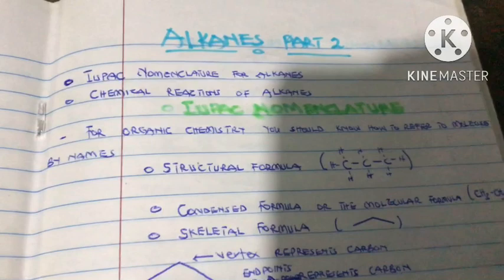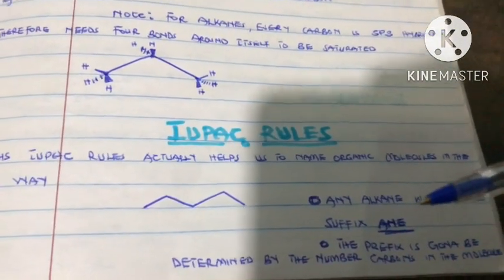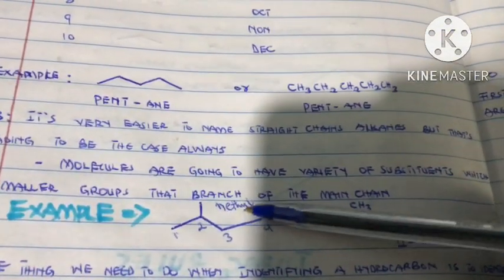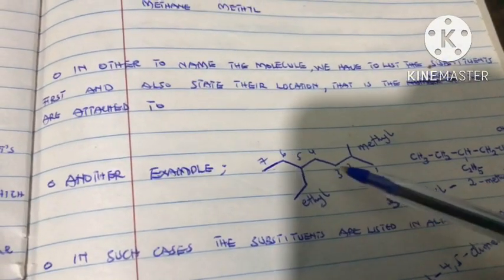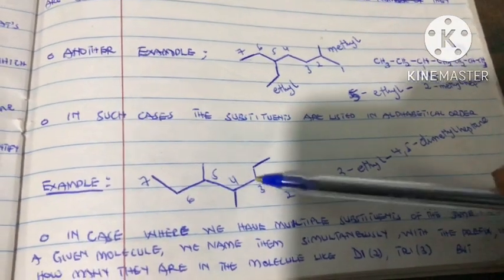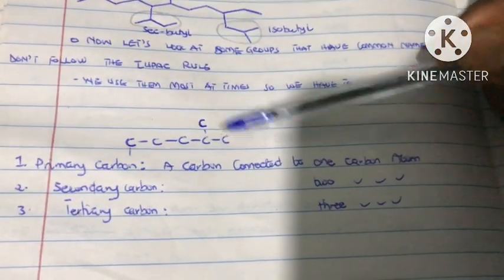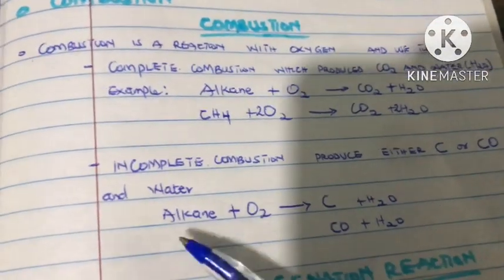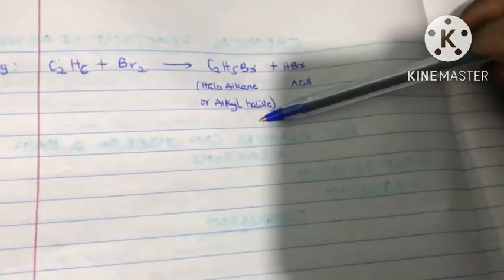ALKANES PART 2| IUPAC NOMENCLATURE AND REACTIONS